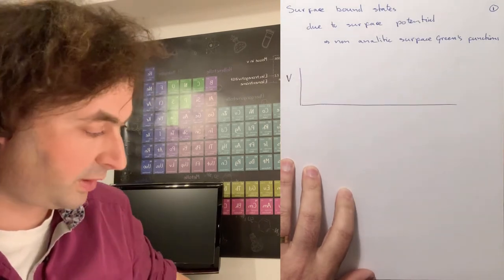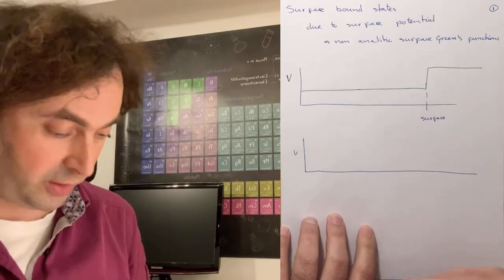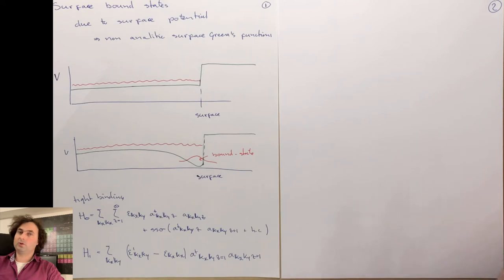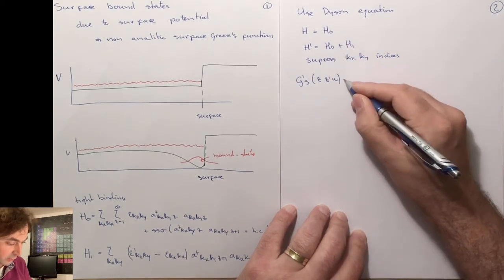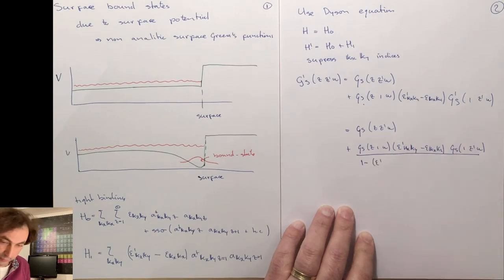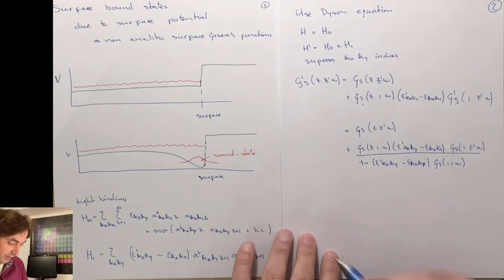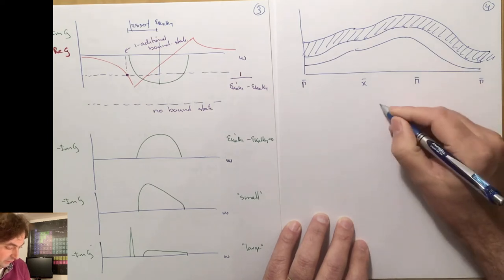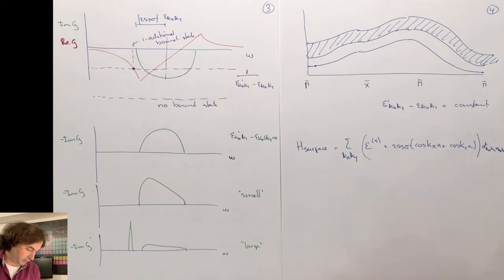09.4 Surface states - Surface potential and bound states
If the potential near the surface is lower than it is in the bulk a local potential well is created that, when deep enough can host a bound surface state. Electrons in such a state form a two dimensional electron gas.

In this video we exemplify, with the example of a single band tight binding model how the electronic structure of such a bound state can be described.

If at the surface not only the onsite energy of the orbitals in the tight binding model is changed, but also the hopping strength we find that for some momenta a bound state emerges, whereas for others the surface does not host a bound state. If we want to make a low energy model of the surface bound state we find that in this case the energy momentum dispersion of the particle bound to the surface, as well as its lifetime (i.e. its self energy) are non analytical. This is an example on how a simple model in 3 dimensions with smooth interactions and analytical properties can lead to a low energy model in two dimensions with abrupt, non analytical, changes in the particle properties as a function of momentum.